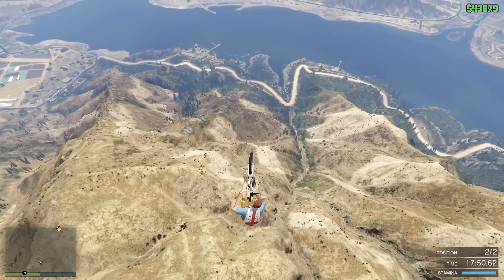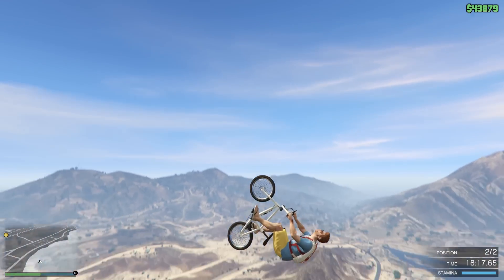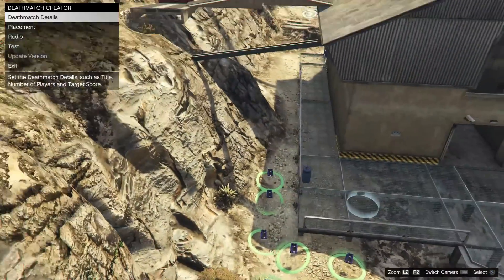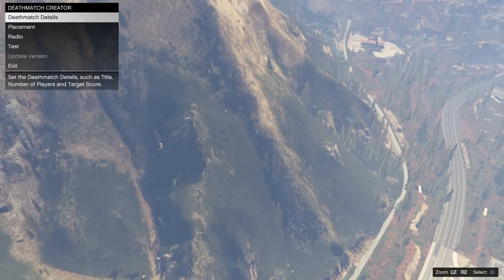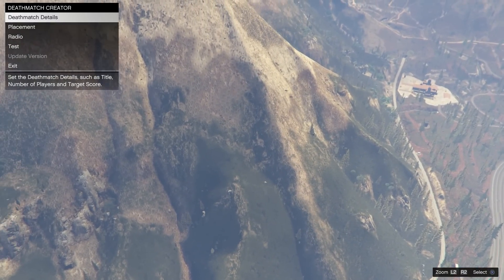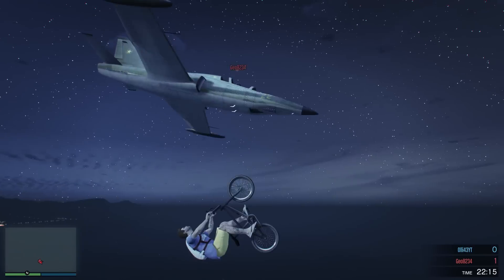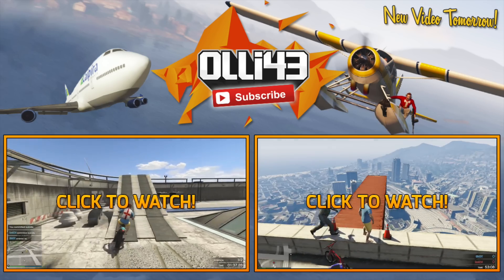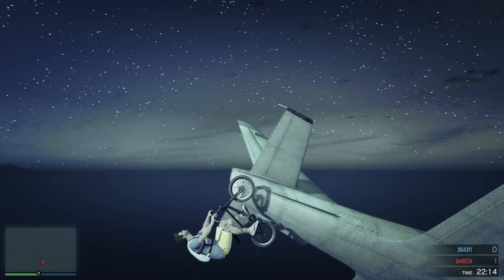WHICH IS FASTER : JET vs BMX GLITCH (GTA 5 Funny Moments)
GTA 5 funny moments! In this GTA 5 funny moments video we look at which is the fastest way to travel in GTA 5. Is it the jet or is it the BMX glitch? Let's find out!

In this gta 5 gameplay video, we take a look at which is the fastest way to travel in grand theft auto 5. Is it flying in a purpose built jet or is it the BMX glitch which allows you to glide without much control. Let's find out! Playing this gta v custom job makes me think of GTA 5 Mods coming to the PC. GTA 5 PC will be epic because of the modding community. I can't wait!

About the Olli43 channel:
Daily gaming videos mostly on GTA 5 Online! I work towards creating content worth sharing. GTA 5 Funny Moments, First looks, custom GTA 5 Races and GTA 5 PC Mod showcasing.